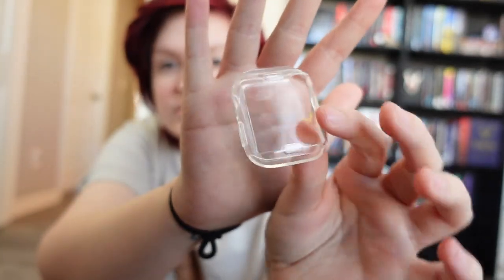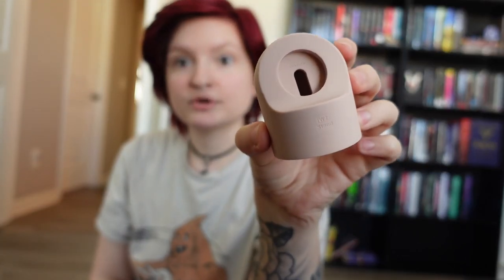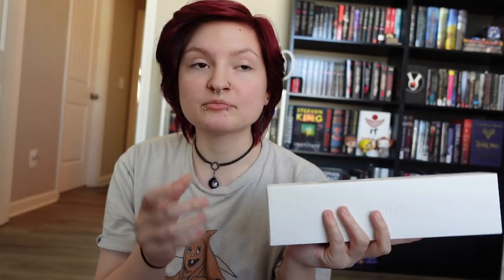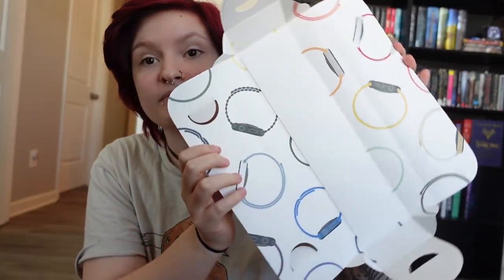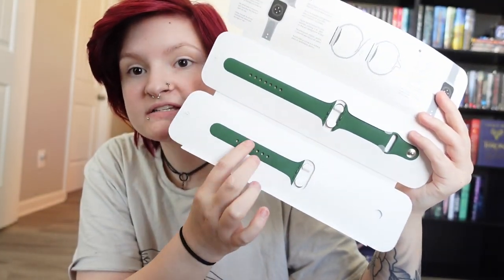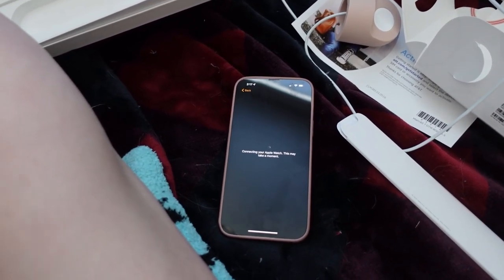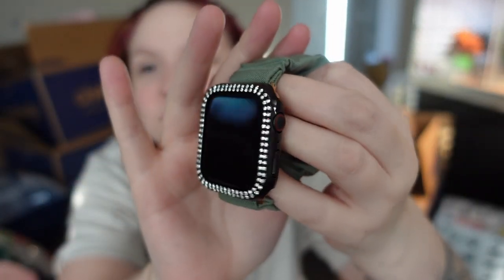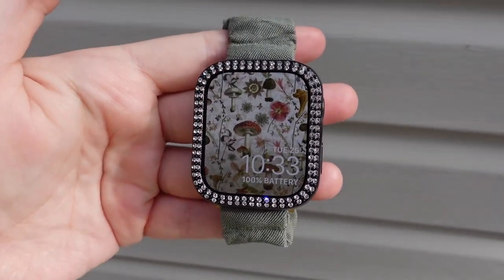apple watch series 7 unboxing + accessories ✨💚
Docking Station*

Clear Cases*

Scrunchie Apple Watch Band*

Bling Cases*

❤︎ETSY SHOP❤︎

Uber eats code- Hungry? Get $20 off your first Uber Eats order of $25 or more. Terms apply.

DoorDash code you get $30 off your first three orders!

Insta cart get $10 off your first order!